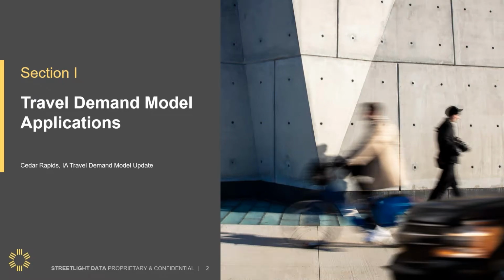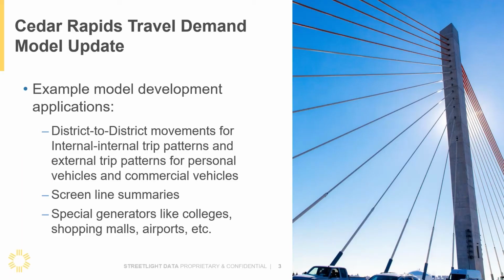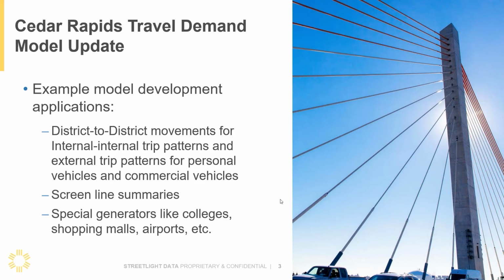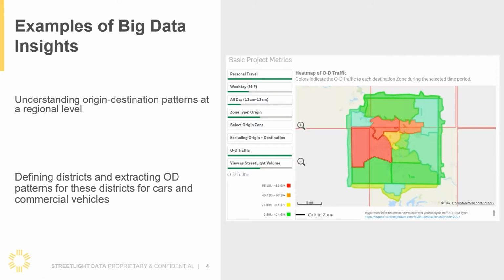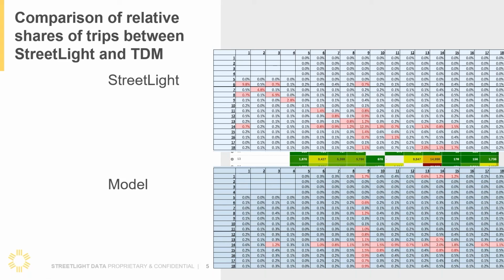Consultants in Cedar Rapids, IA used our O-D Metrics for travel demand modeling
“Our challenge was to understand origin-destination patterns from a regional perspective… by using StreetLight we could capture local conditions and adjust the travel demand model to be more accurate.”